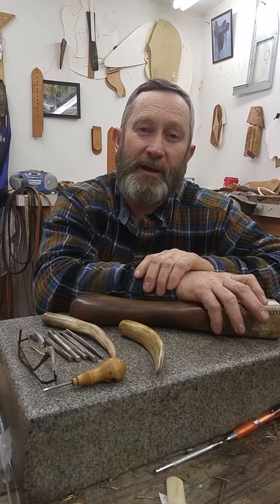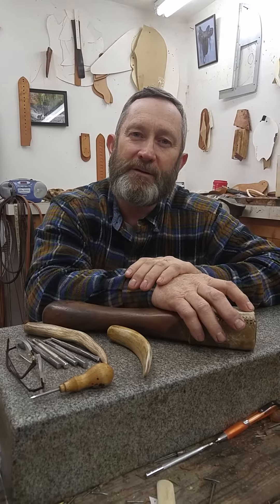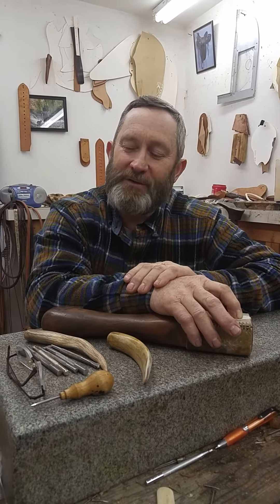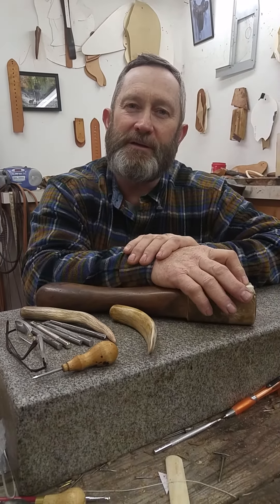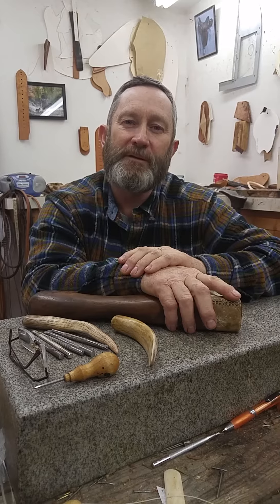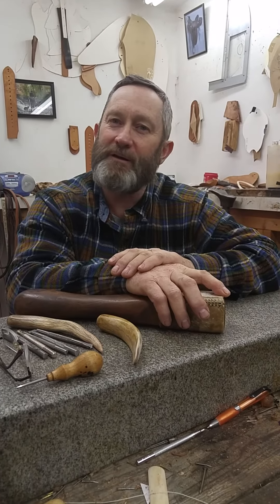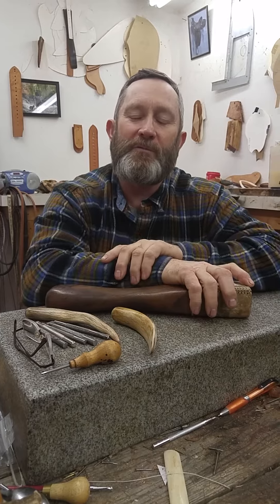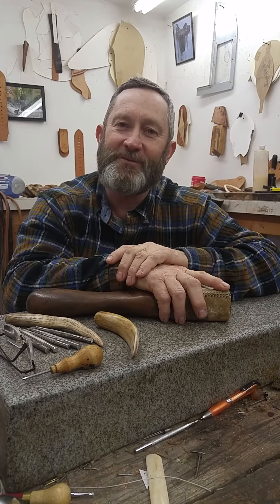Meet Terry Rekow and his Custom Saddlrey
Custom Saddlrey
Terry Rekow is a custom Saddle maker. He is a buckaroo saddle maker with life time of experience.
He began building custom saddles at 16 years old. He is well know for well fitting saddles and beautiful flower carved saddles. He can build on any tree but in his experience, wade trees have been very popular for several years. After studying under groundbreaking saddle makers like the famous Bob Kelly and Ben Terrell. He has learned from the best. He is lucky enough to have a saddle tree maker near by, Bill Bean. His trees are renowned throughout custom saddlrey.